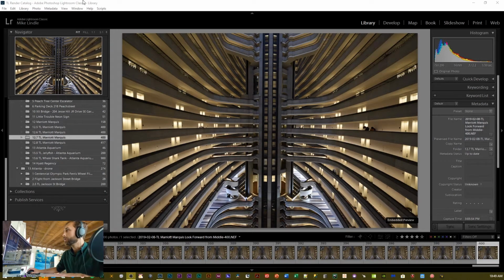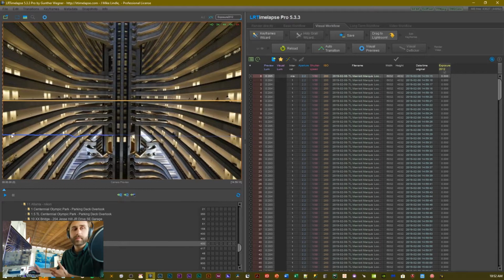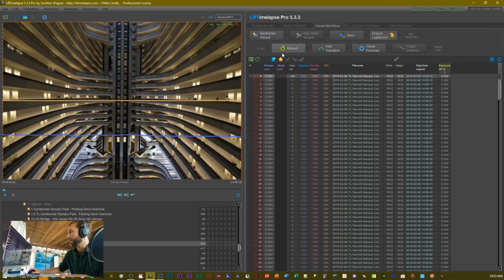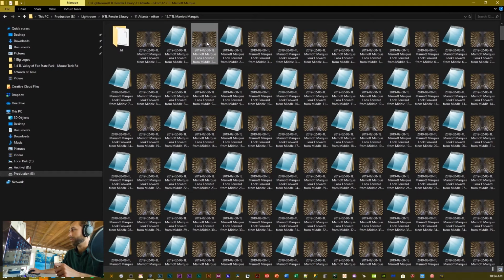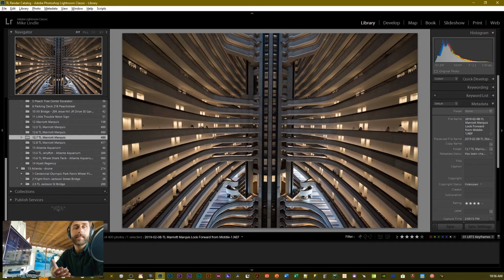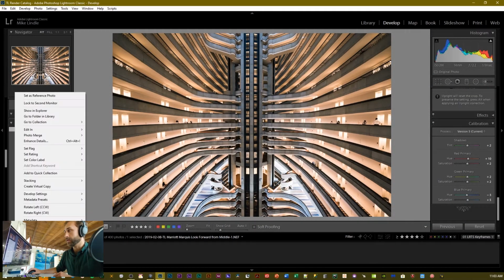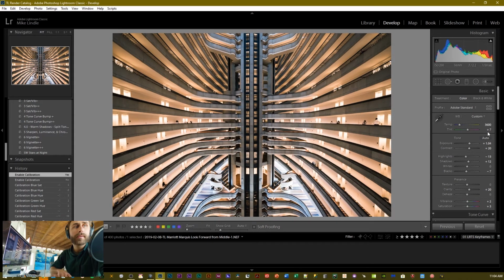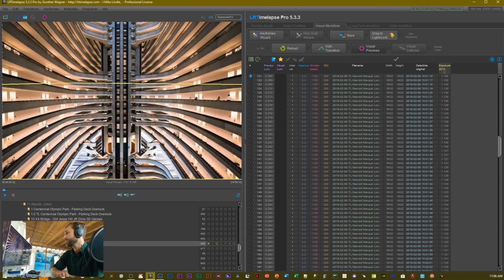LRTimelapse Updated Workflow | Part 1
In part 1 of this 2 part series, I explain an updated workflow for editing your timelapse footage without the need to relocate the timelapse sequence in your Lightroom library. Instead of using the LRTimelapse importer by dragging and dropping into a new Lightroom window, we simply pass the XMP sidecar files back and forth between Lightroom and LRT. Your files stay in place the whole time. This tutorial covers keyframe creation, keyframe editing in Lightroom, visual deflicker and video export and render all in LRTimelapse.

Editing, color correcting, and deflickering a timelapse doesn't have to be challenging and time-consuming. Using LRTimelapse, we can quickly keyframe, color-grade, and deflicker your timelapse sequence with excellent precision.